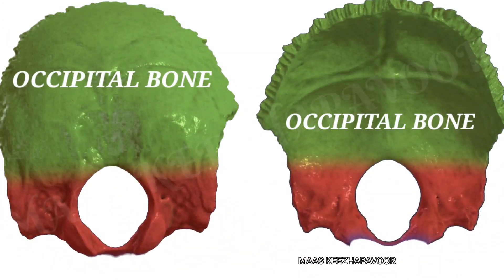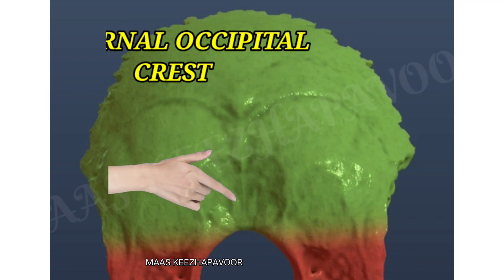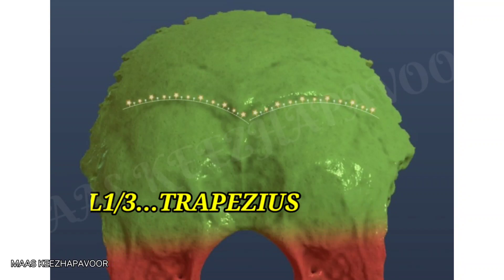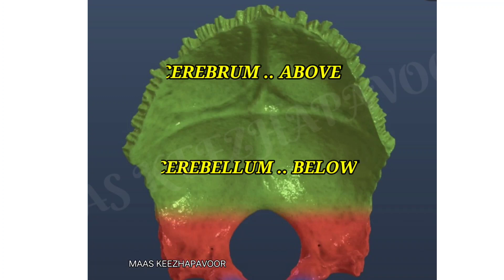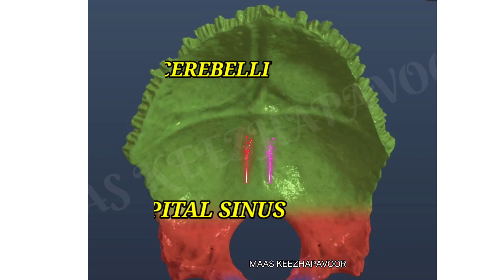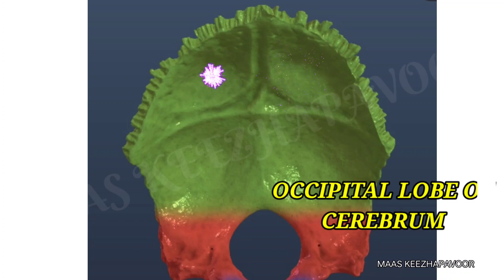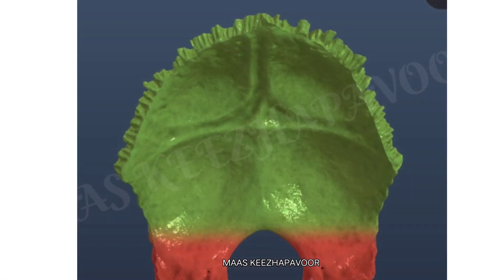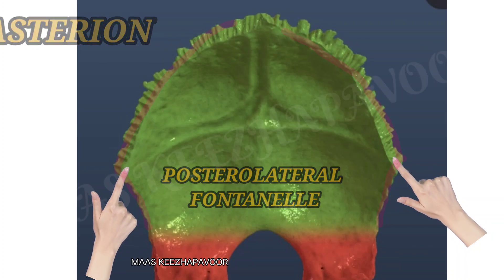Occipital bone || Part-1 || Squamous part || Surfaces || Confluence of sinuses || borders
part-1
                            In this video, the Squamous part of Occipital bone is explained in detail with its muscular attachments with related venous sinuses.The articulation of Squamous part is shown with animations.